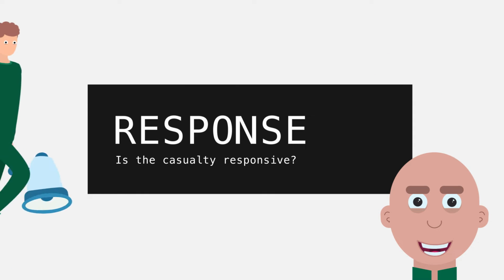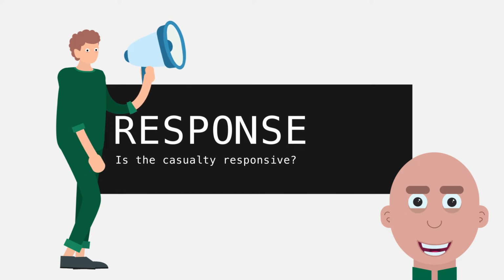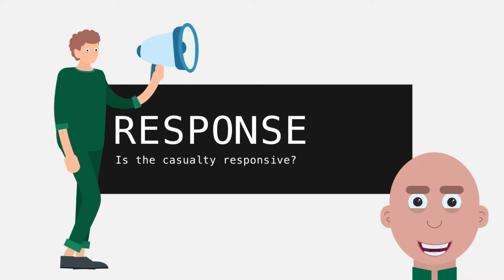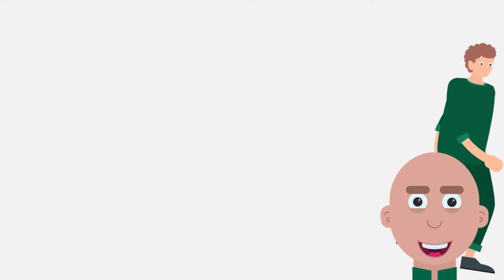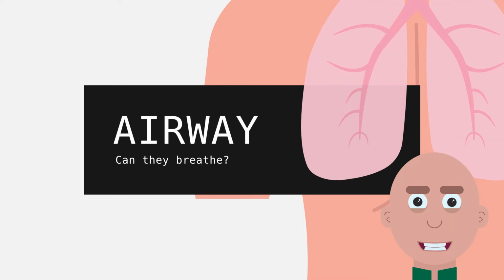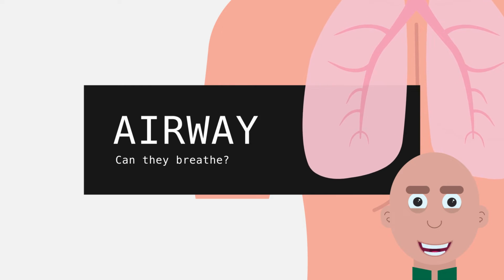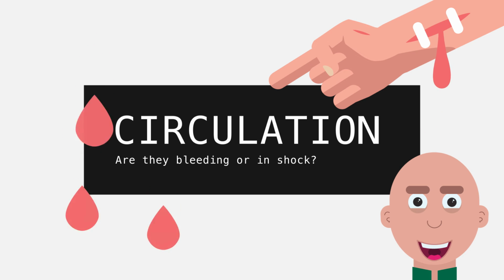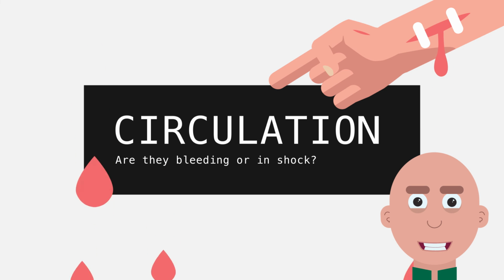How to perform a primary survey